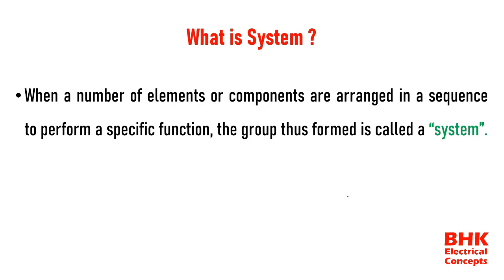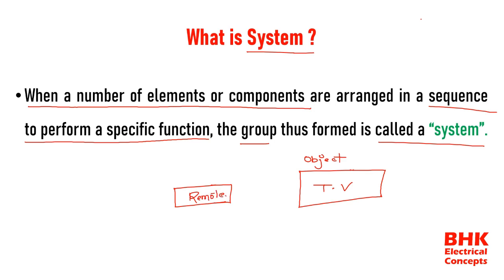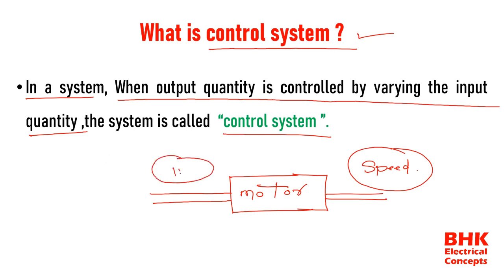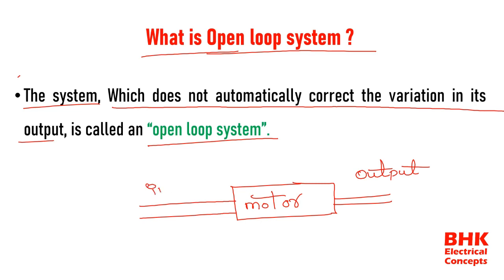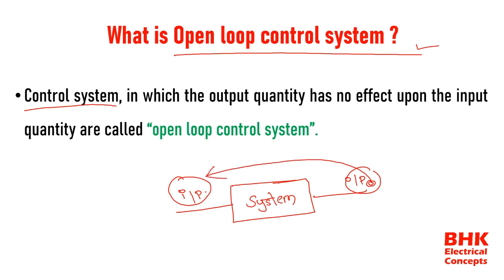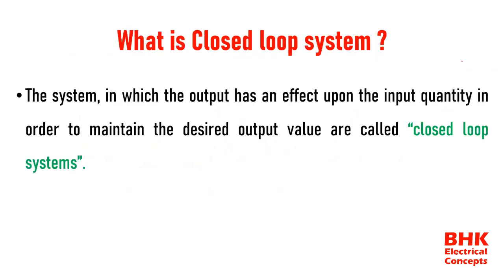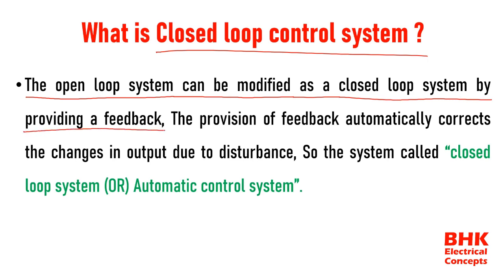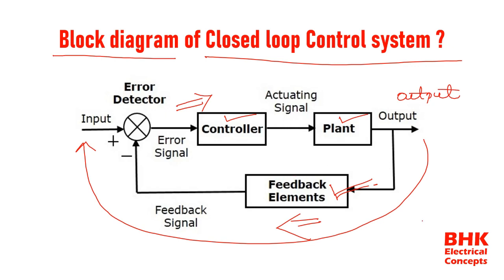What is system, control system, open loop system, closed loop system , open loop control system ll